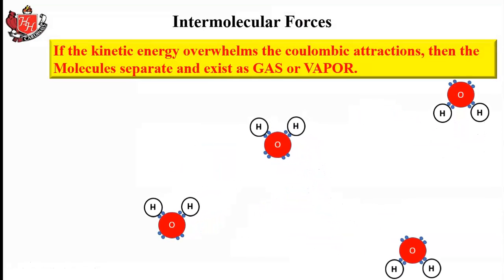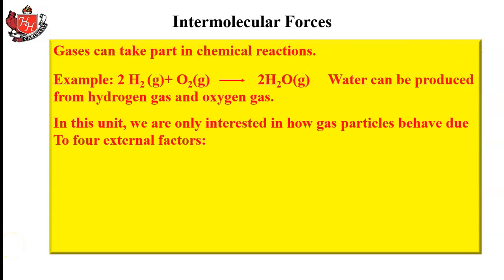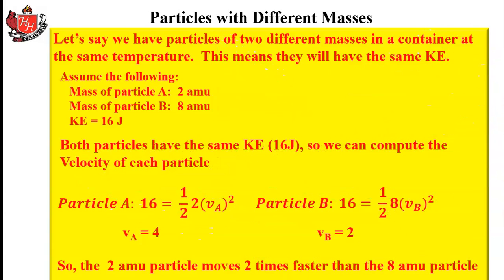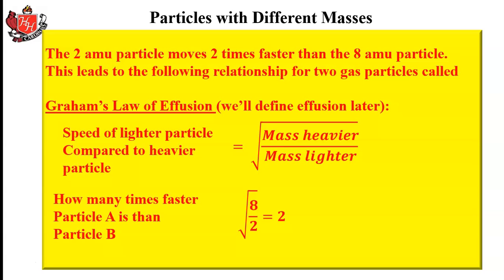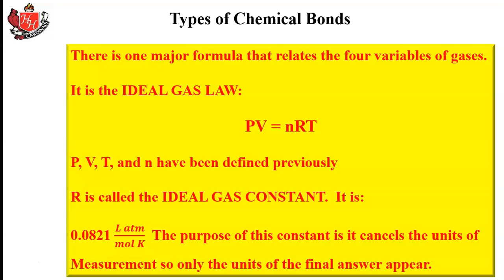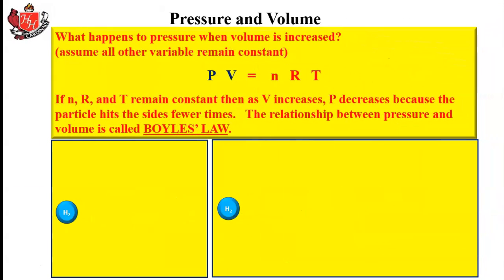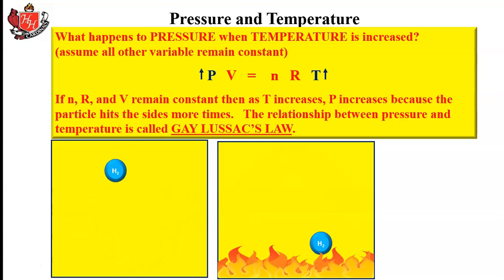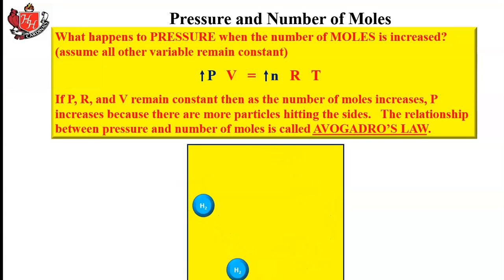Day 63 Gas Laws